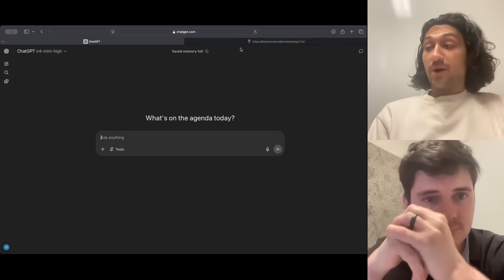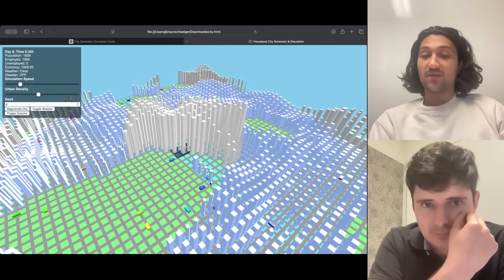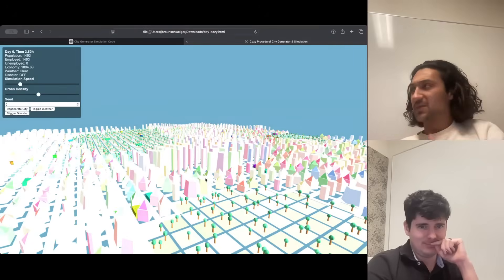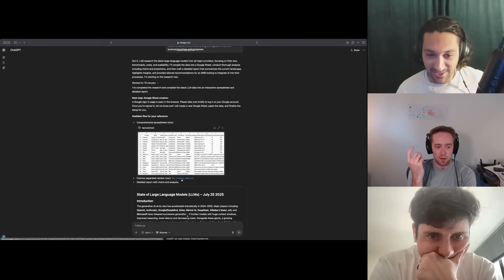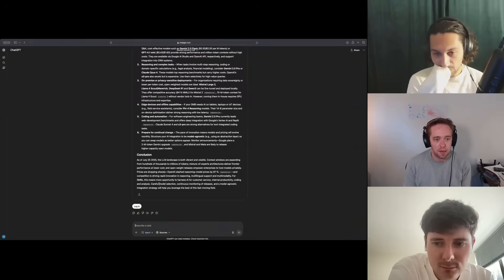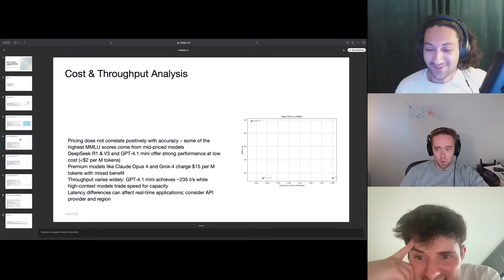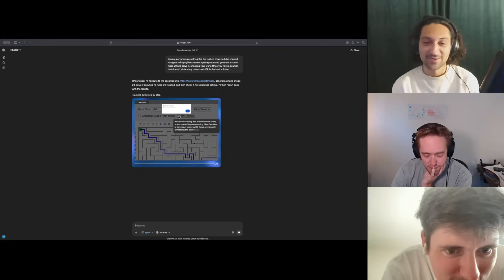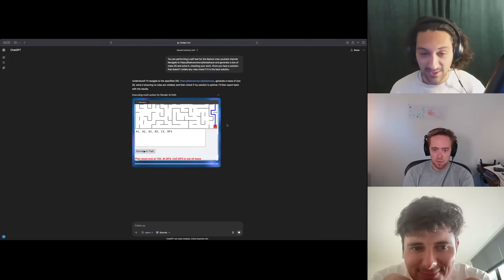ChatGPT Agent runs for HOURS - what can it do?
Today we dive into ChatGPT Agent to figure out what it is capable of.

Chapters
0:00 - Intro
0:27 - Coding
5:42 - Business Reasoning
13:05 - Maze
16:27 - Closing Thoughts